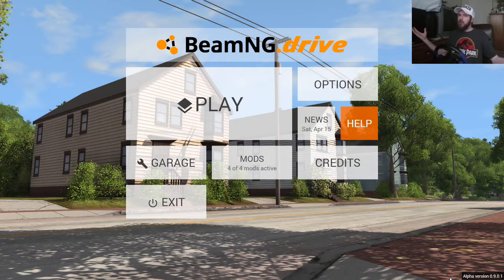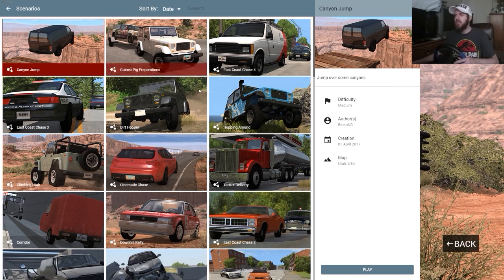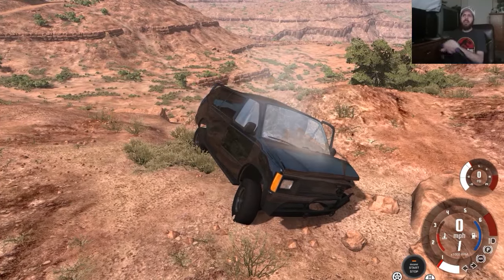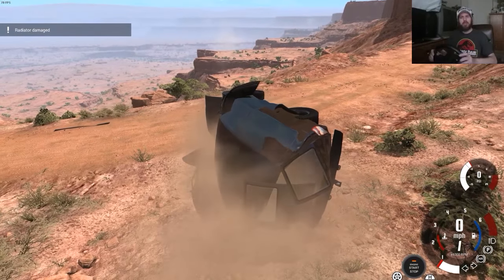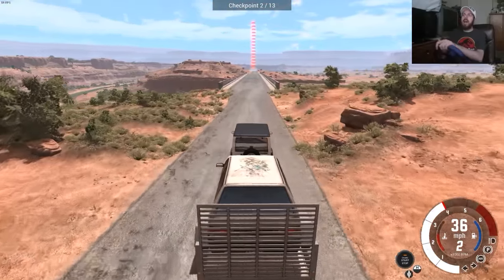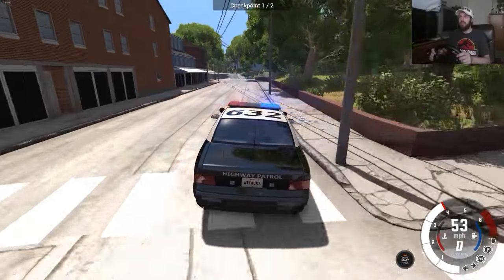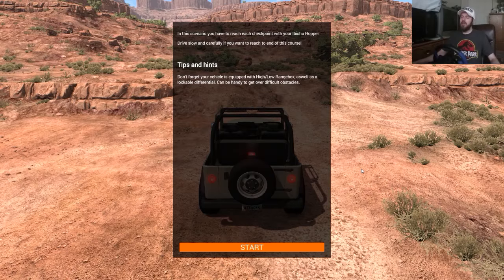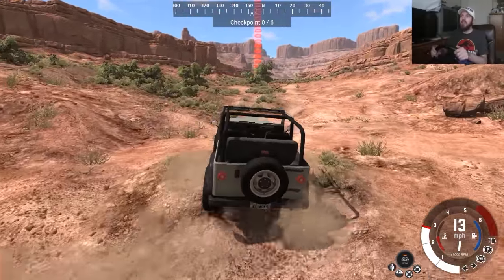Let's Mess With: BeamNG.drive - Canyon Jumping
BeamNG.drive is a vehicle simulation video game developed and published by Bremen, Germany-based video game developer BeamNG. The game features unique soft-body physics, and was released into Steam Early Access for Microsoft Windows on 29 May 2015. BeamNG.drive uses a real-time, soft-body dynamics physics structure to simulate its vehicles. Algorithms have been written for the physics equations to be carried out.Vehicles in the game consist of a soft-body, node-beam structure, similar to the vehicle structure in Rigs of Rods. The physics engine simulates a network of interconnected nodes and beams which combine to form an invisible skeleton of a vehicle with realistic weights and masses. In terms of soft-body physics, vehicles realistically flex and deform as stresses to the skeleton, such as impacts from collisions are applied. The game's engine constantly calculates physics equations and problems in real-time during gameplay.